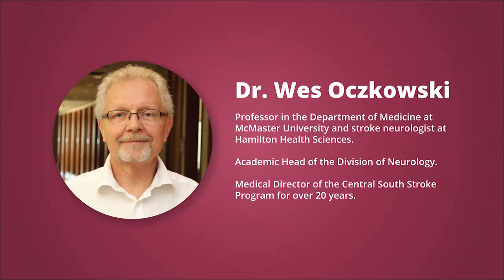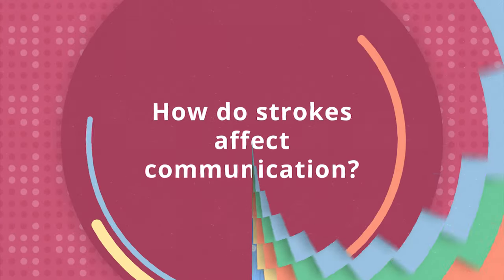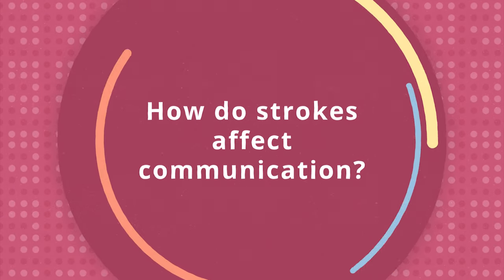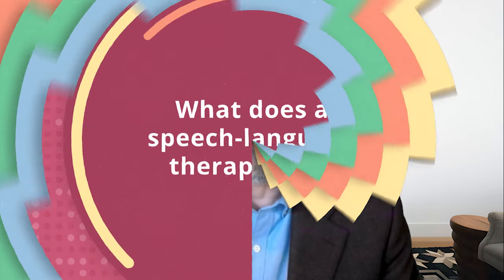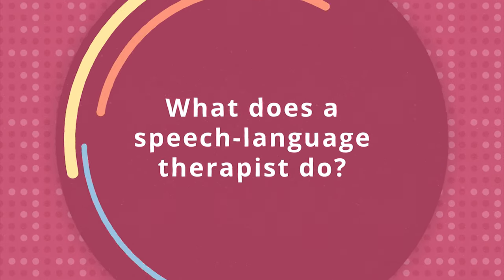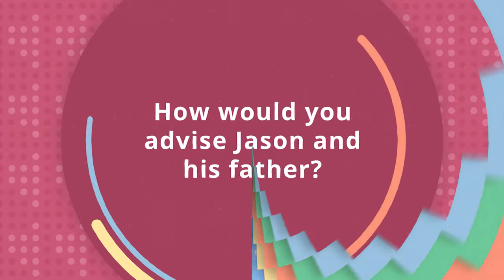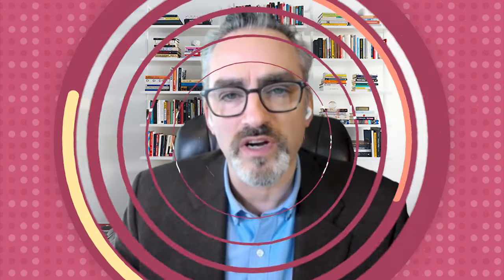Aphasia after stroke: Regaining communication skills with speech-language therapy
After a stroke, depending on the area of the brain affected, various communication problems may occur, including creating sentences, using incorrect words, repeating words or sentences, misunderstanding others, inability to read and write, or slurred speech.  Aphasia is the term given to problems with language expression or comprehension. In this video, Dr. Wes Oczkowski discusses the importance of speech-language therapy to help regain language after a stroke.

Learn the answers to the following questions:

0:00 Meet Jason
2:03 How do strokes affect communication?
3:13 What are the treatment approaches for communication challenges after a stroke?
6:00 What professionals are involved in an assessment?
8:40 What does a speech-language therapist do?
13:26 Does research support speech-language therapy as a post-stroke communication recovery tool?

This work is supported through the McMaster Institute for Research on Aging and funds provided by the Dean and Vice-President, Faculty of Health Sciences at McMaster University.